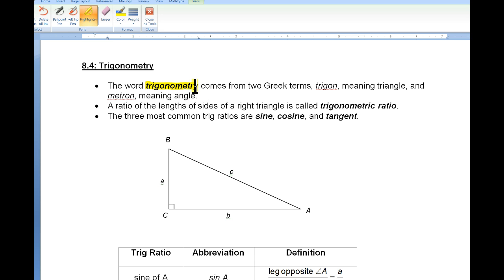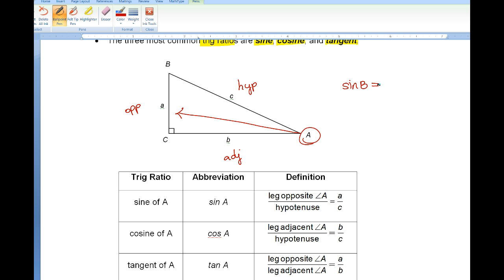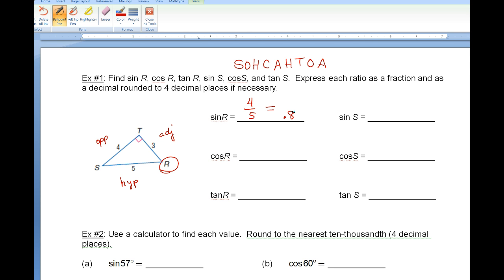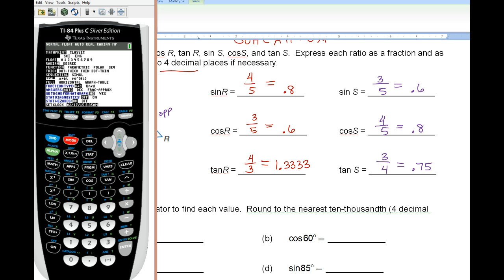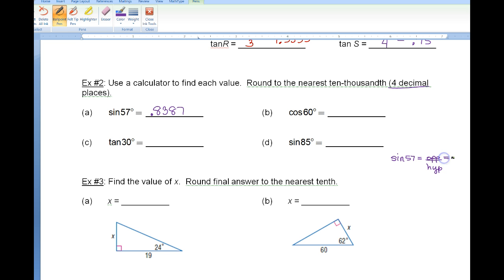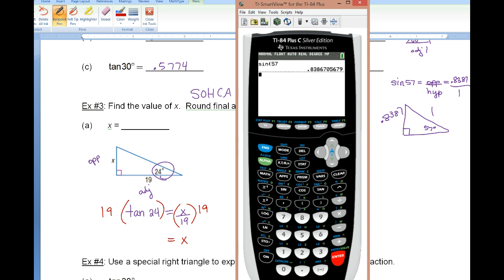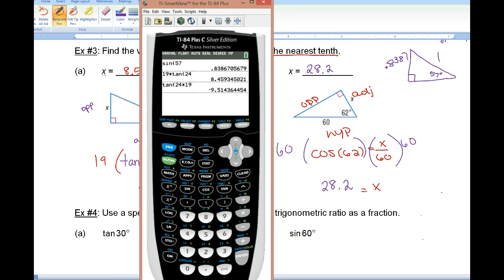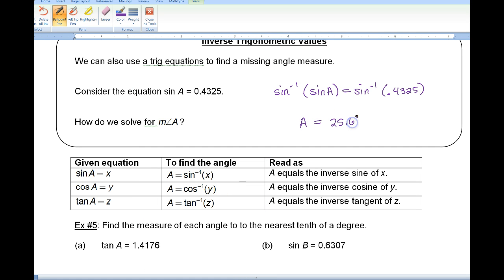Geometry H Lesson 8.4